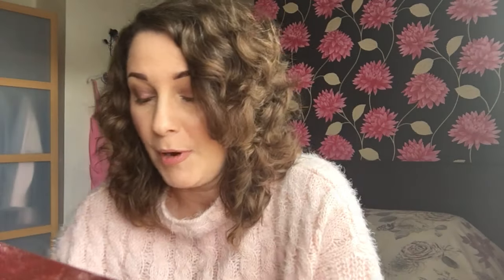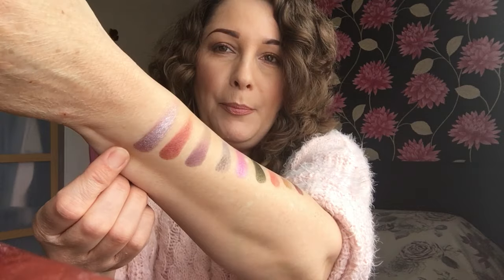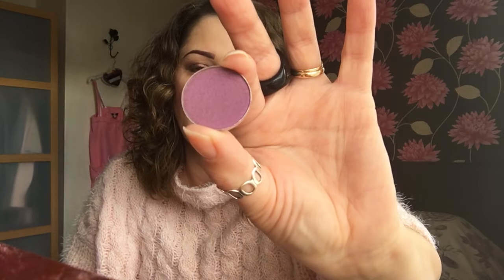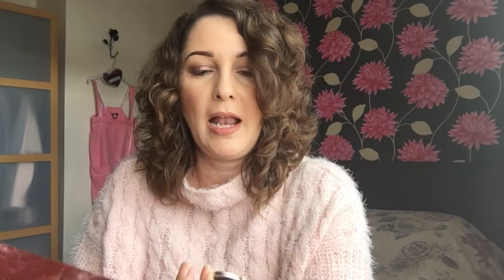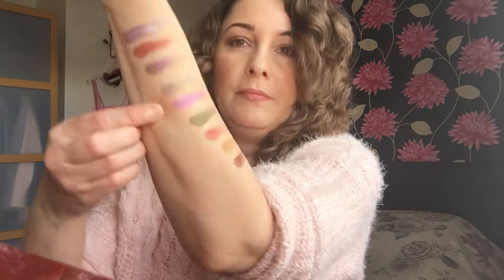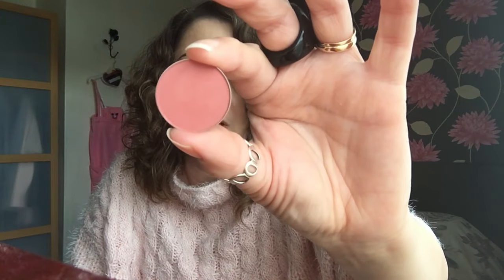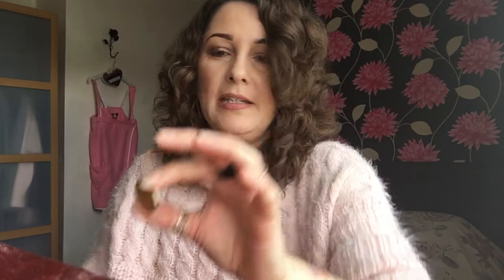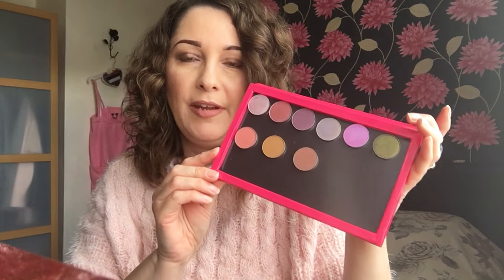New Makeup Geek Spring Collections 2016